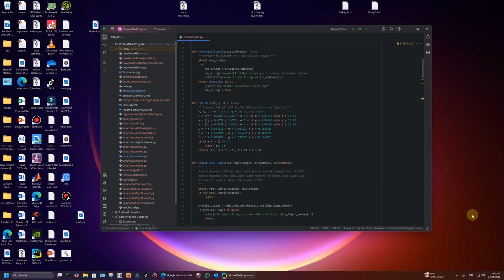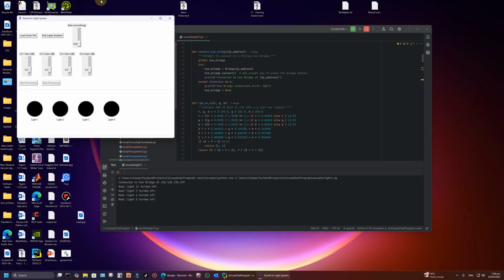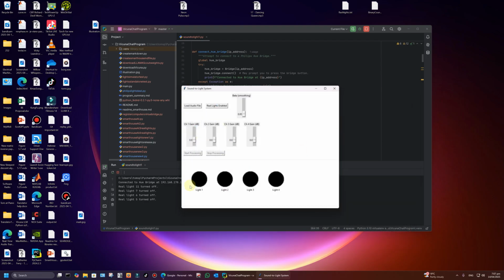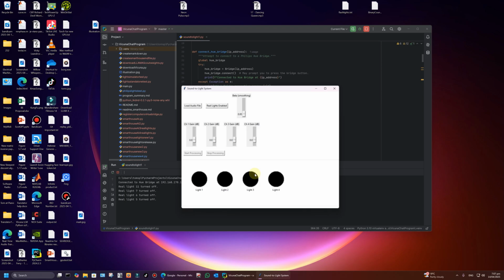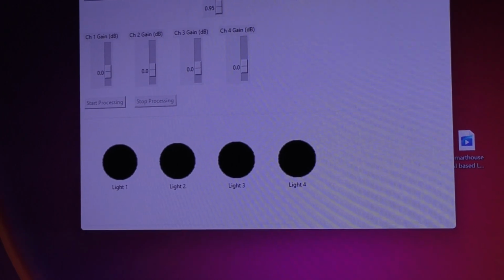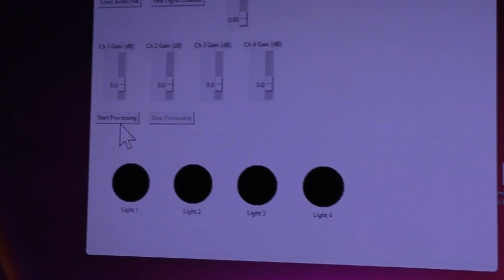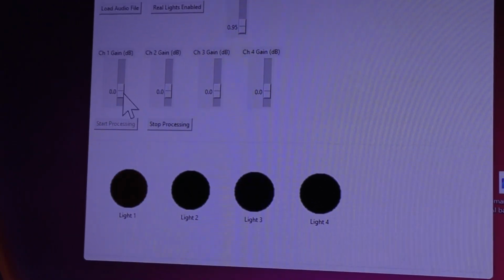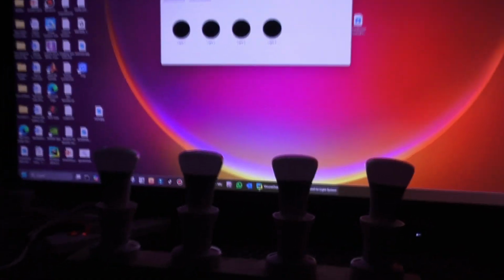Sound to Light on your PC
Python based real-time sound to light using Philips hue lights.